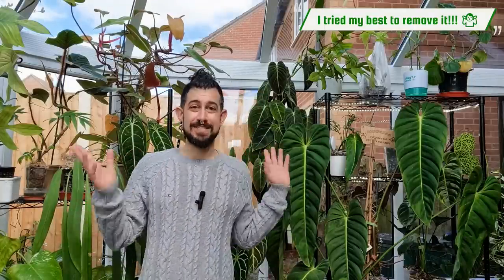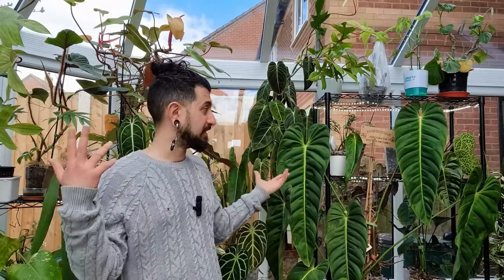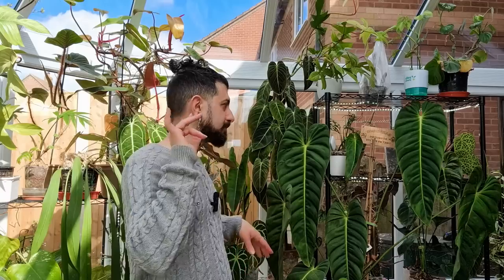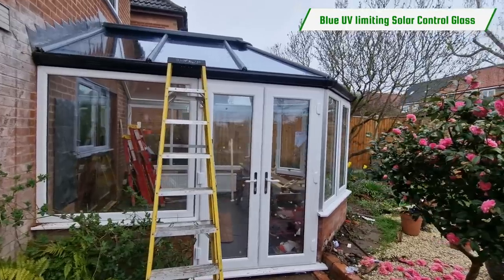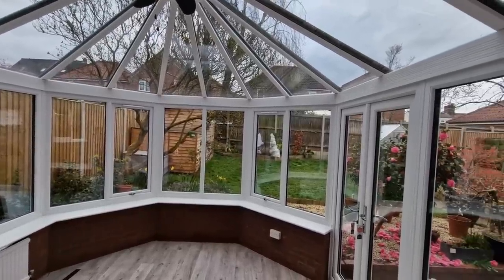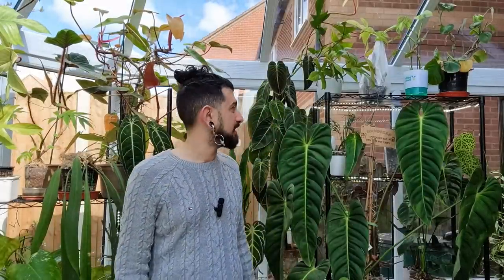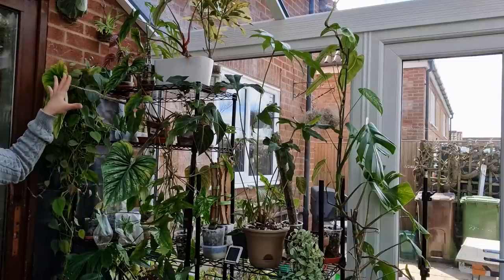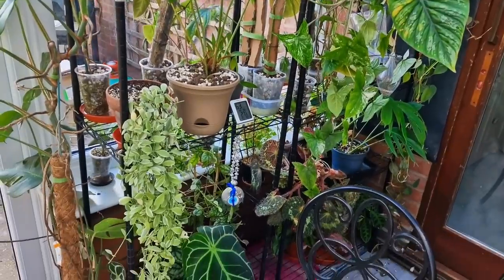Revolutionizing My Plant Paradise: Epic Conservatory Transformation & Rare Tropical Houseplant Drama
Prepare for an epic plant room tour and conservatory refresh like never before! Join me as I unveil my stunning new conservatory, designed to create the ultimate environment for tropical houseplants. 🌿🏡🌴

00:00 - Intro
01:29 - Storytime: My Plant Room's Journey
09:28 - The Build Starts: Tearing Down & Rebuilding
20:24 - Moving 600 Houseplants: Trials, Tribulations & Mishaps
34:25 - The Tour: Showcasing the Upgraded Conservatory
47:48 - B-Roll: Capturing the Transformation Process

In this video, I share my experience of tearing down my old plant room and building the new conservatory from scratch. Discover how I dealt with the challenges of moving over 600 houseplants to a temporary location and back again, and witness the dramatic moment when I accidentally drop a massive plant off a shelf!

Learn about the beloved plant that sadly didn't make the move, and marvel at the stunning glass ceiling that now allows me and my plants to gaze at the sky. However, be warned – the scorching leaves may not be all good news!

This rare houseplant haven features stunning tropical plants such as Philodendrons, Anthuriums, Monsteras, Rhaphidophora, Syngoniums, Begonia, and Alocasia. Explore humidity and light levels for houseplants, and get inspired by the ultimate plant paradise.

If you're a fellow houseplant enthusiast or just love watching the magic of tropical plants, this video is for you!

Growing accessories